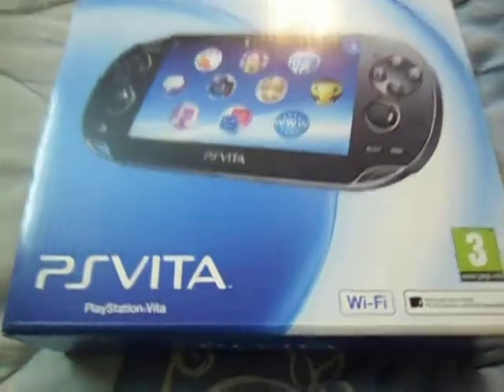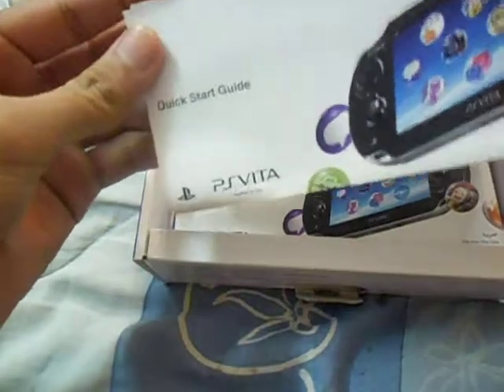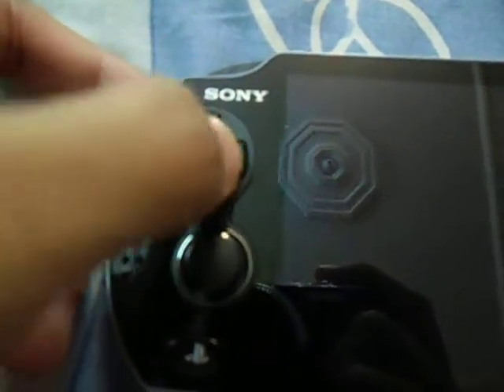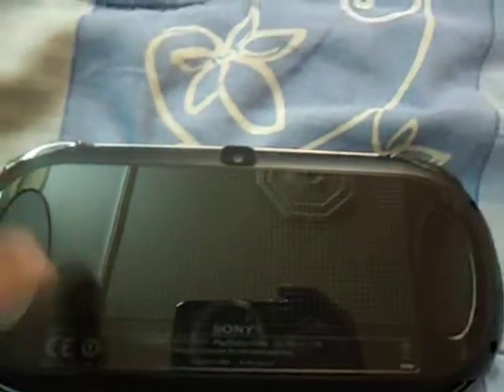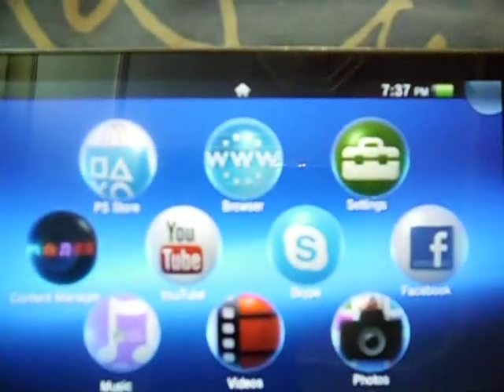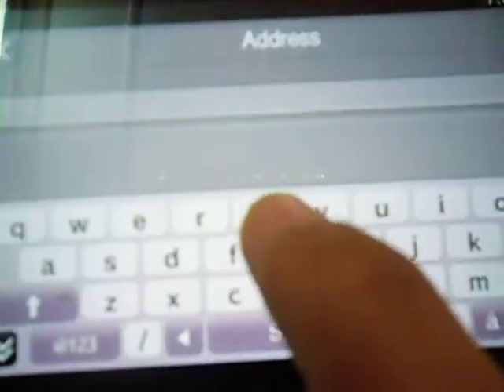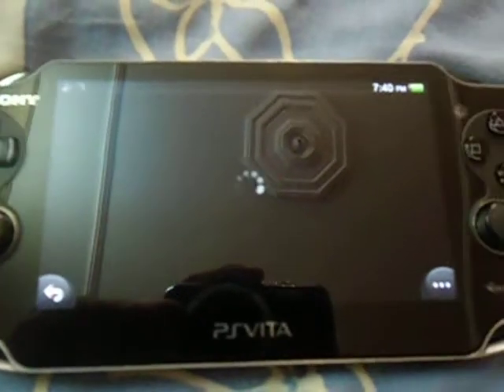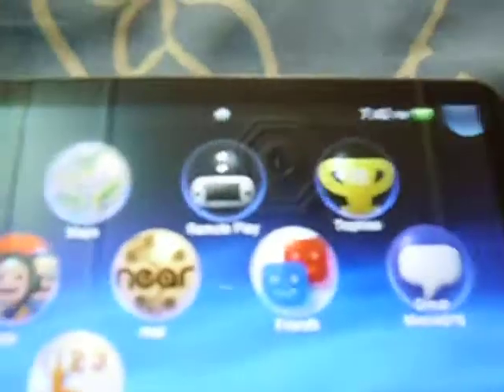PS VITA WIFI Unboxing and walkthrough (Review) by sthhere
Highlights:

Overall a good device despite the small playstation delicated buttons and limited ps vita games !

Specifications:

CPU

ARM® Cortex™- A9 core (4 core)

GPU

External Dimensions

Approx. 182.0 x 18.6 x 83.5mm (width x height x depth)
(tentative, excludes largest projection)

Screen (Touch Screen)

5 inches (16:9), 960 x 544, Approx. 16 million colors, OLED
Multi touch screen (capacitive type)

Rear Touch Pad

Multi touch pad (capacitive type)

Cameras

Sound

Sensors

Six-axis motion sensing system (three-axis gyroscope,
three-axis accelerometer), Three-axis electronic compass

Location

Built-in GPS
Wi-Fi location service support

Keys / Switches

PS button
Power button
Directional buttons (Up/Down/Right/Left)
Action buttons (Triangle, Circle, Cross, Square)
Shoulder buttons (Right/Left)
Right stick, Left stick
START button, SELECT button
Volume buttons (+/-)

Wireless Communications

Mobile network connectivity (3G)
IEEE 802.11b/g/n (n = 1x1)(Wi-Fi)(Infrastructure mode/Ad-hoc mode)
Bluetooth® 2.1+EDR (A2DP/AVRCP/HSP)